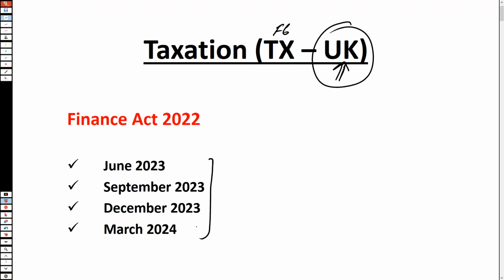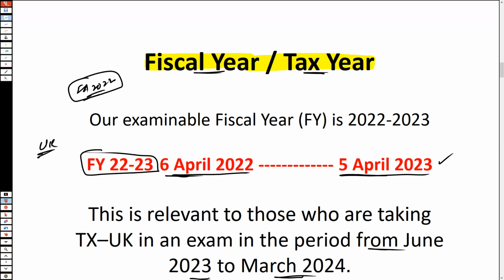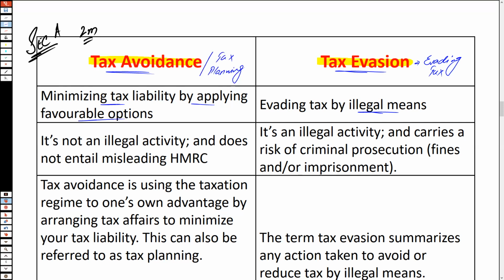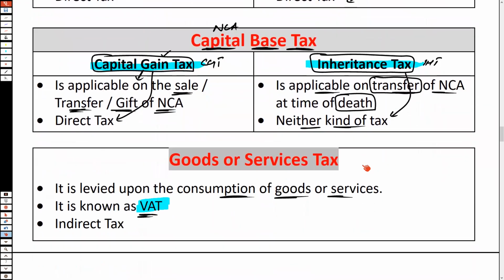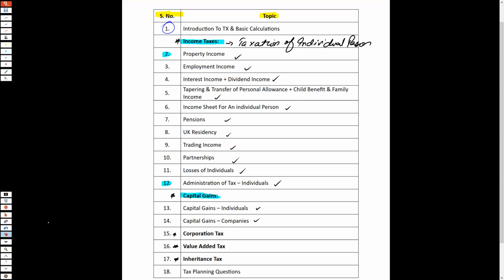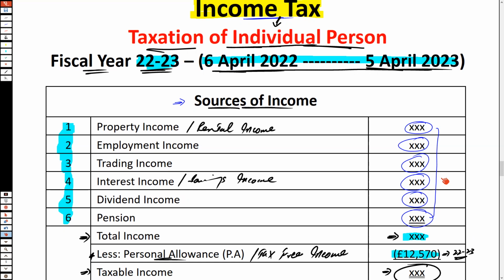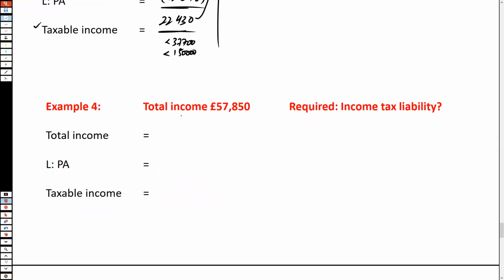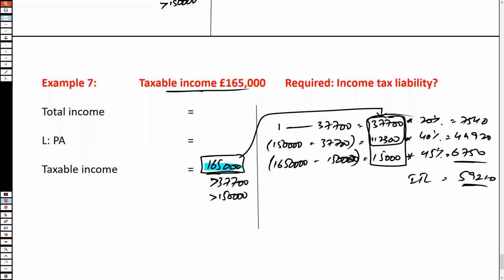| ACCA | F6 - TX | Orientation Session for Dec 23 | UK - English | Zya Rana | Escribir Academy |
ACCA Orientation Class for F6 - TX: Taxation by Zya Rana